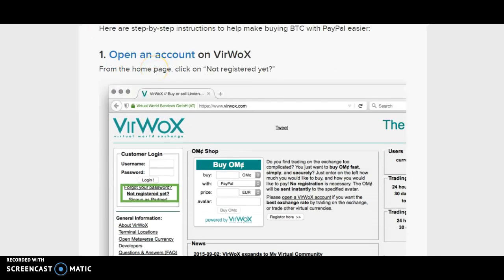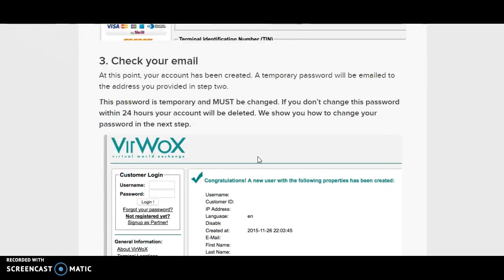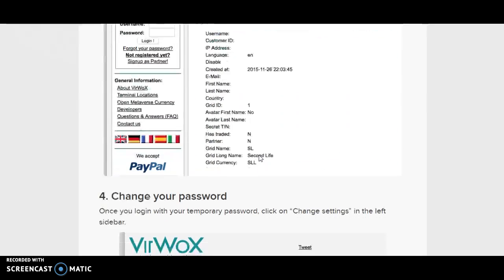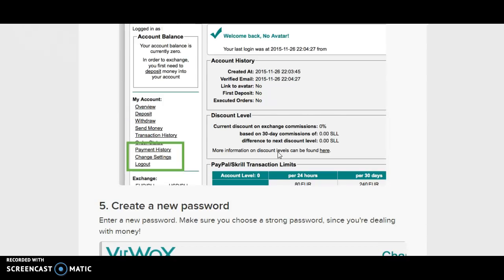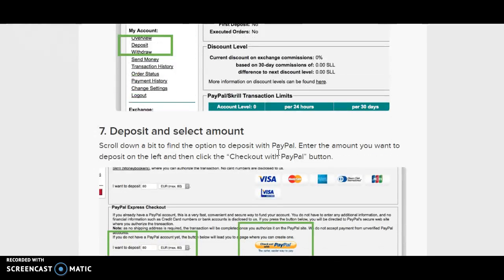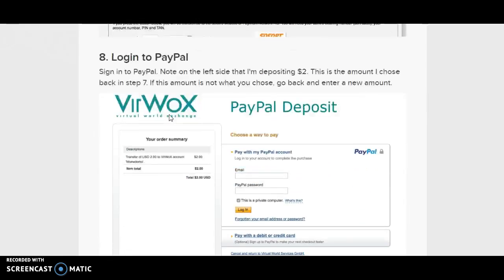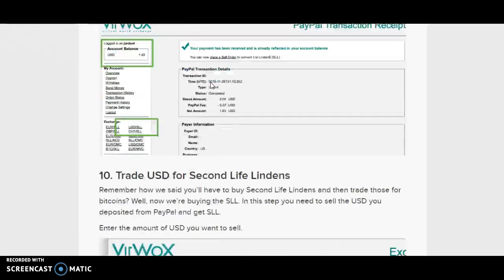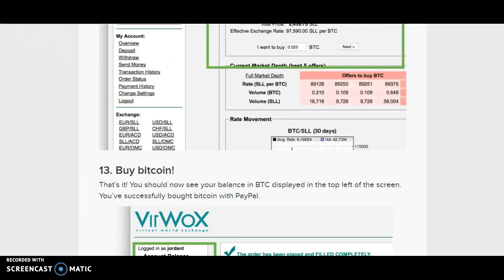Buy Bitcoin with Paypal